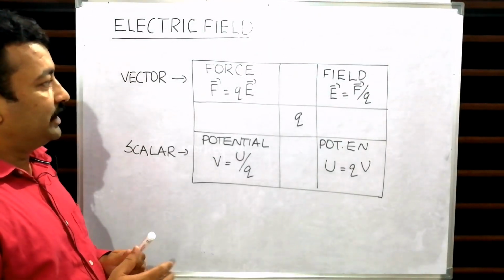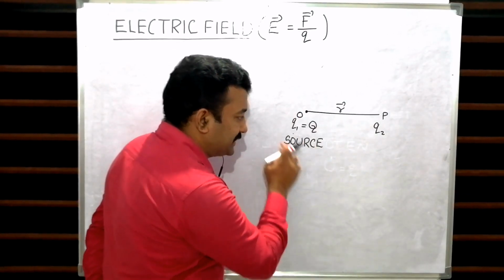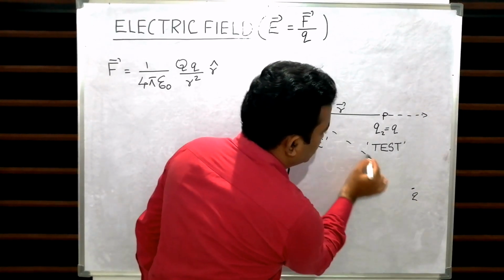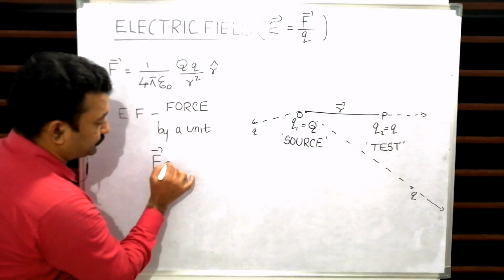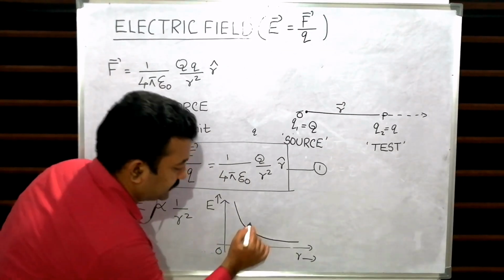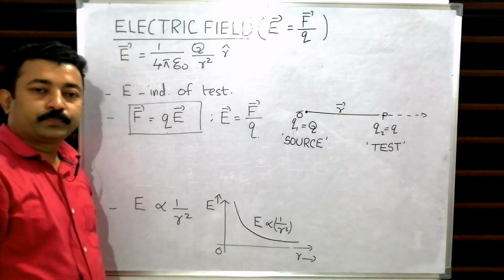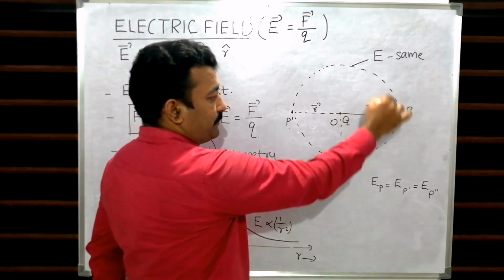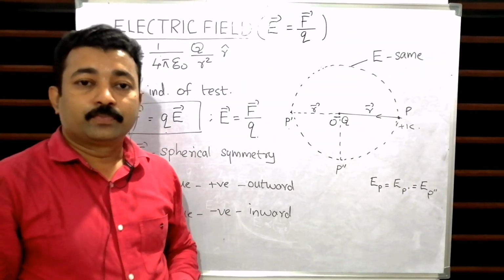ELECTRIC FIELD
Plus two physics electric field point charge